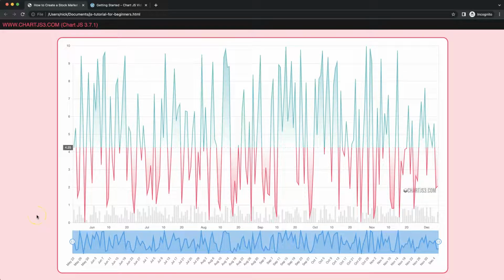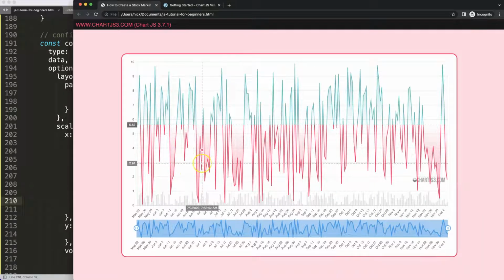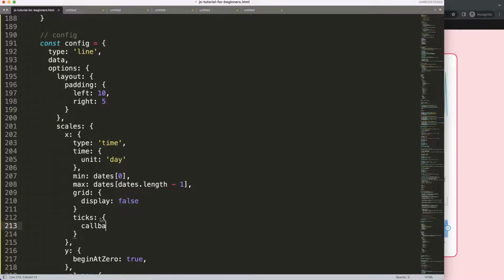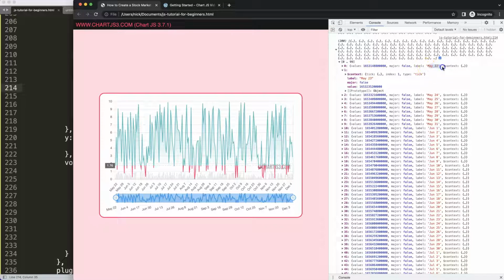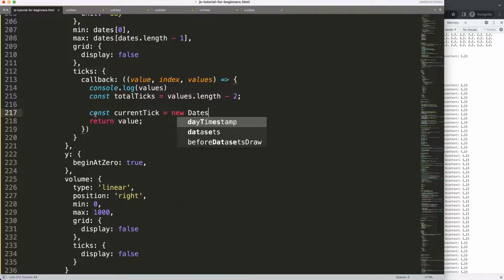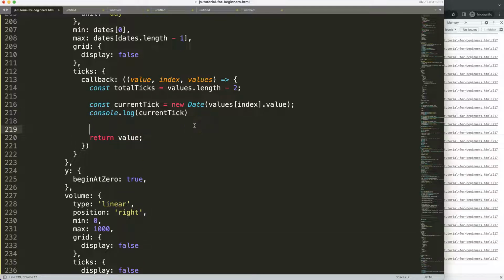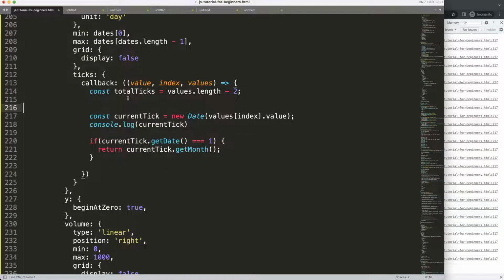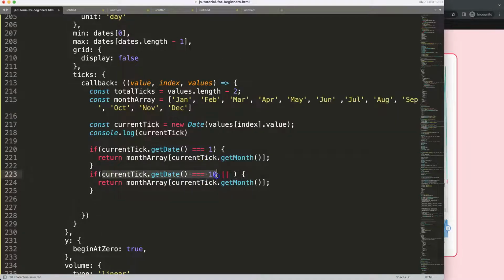How to Create a Stock Market Chart Like Coinmarketcap in Chart JS Part 36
▬ Materials/References  ▬▬▬▬▬▬▬▬▬▬

Chart JS Dashboard Series:
👍 Most Liked Video Series:

▬ About Us  ▬▬▬▬▬▬▬▬▬▬▬▬